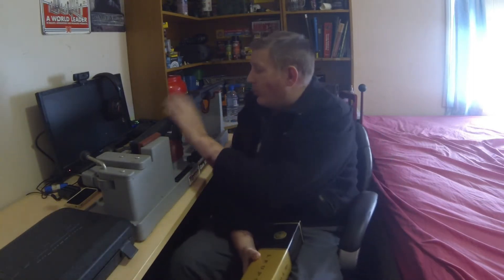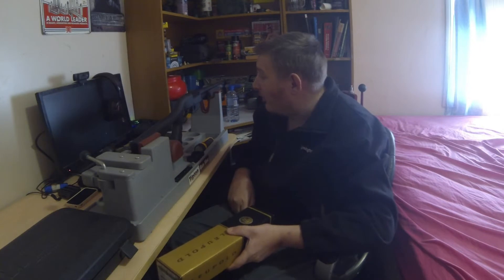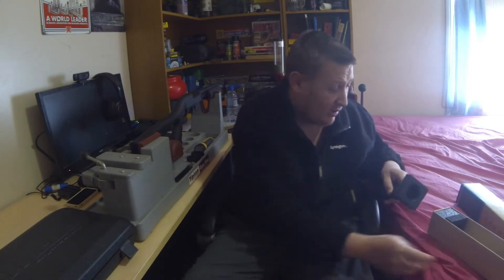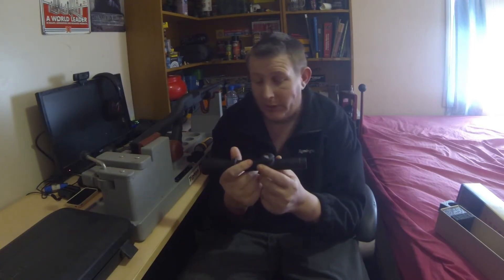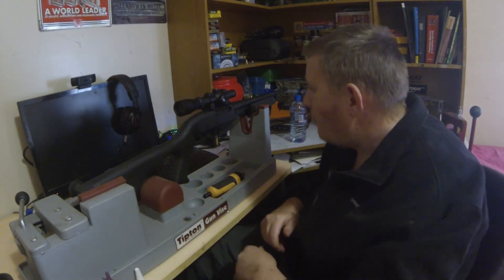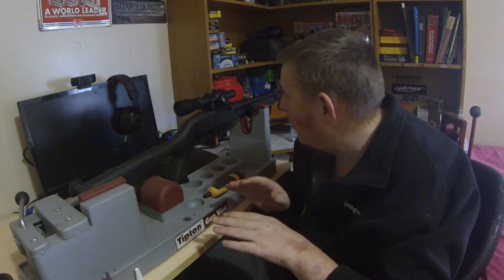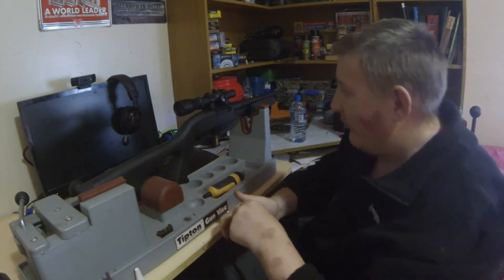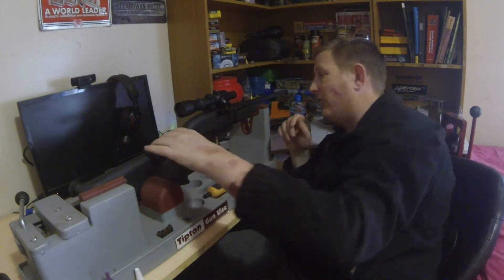How To Correctly Mount A Scope Part 1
Hi guys in this vid im showing you how to correctly mount a scope